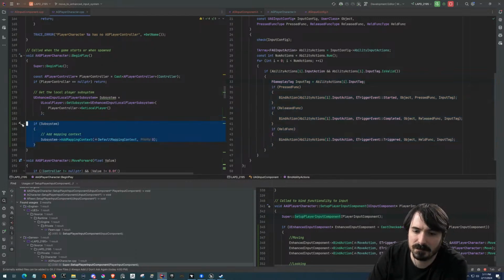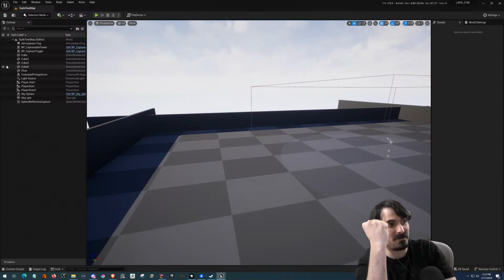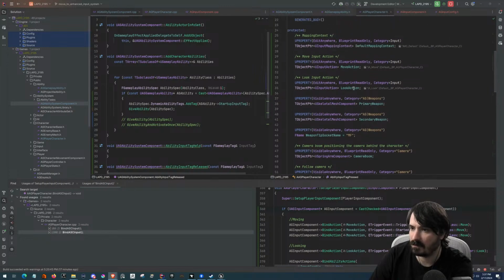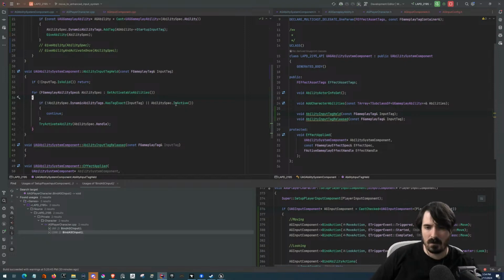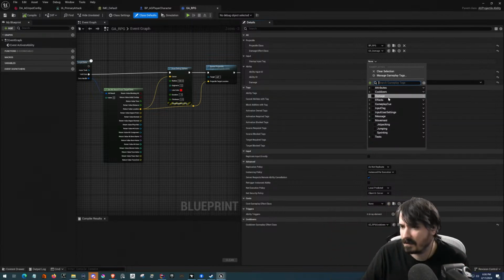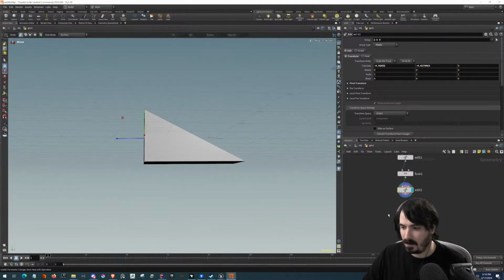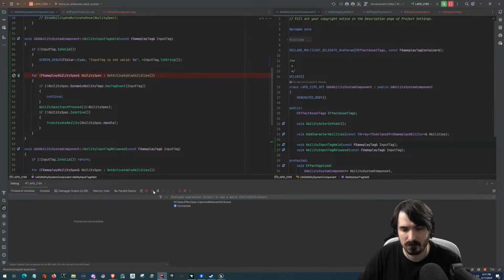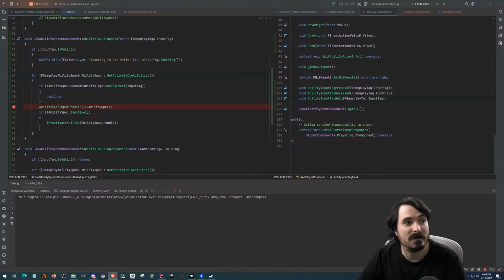L.A.P.D 2195 Development!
Working on L.A.P.D 2195

Updating the steam server list UI